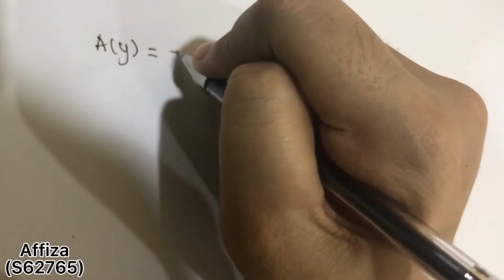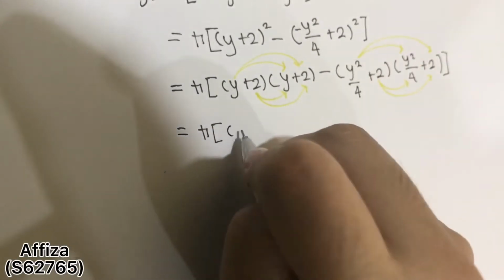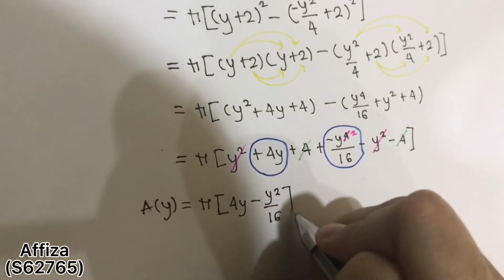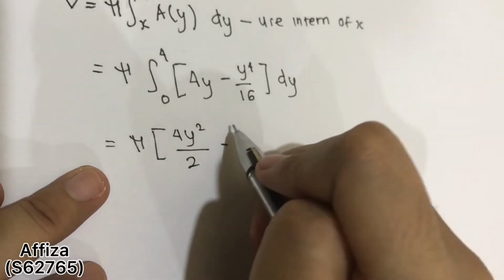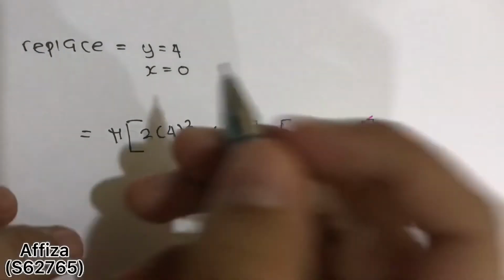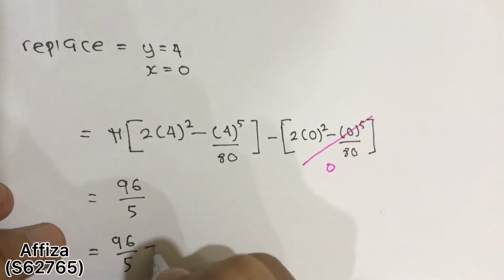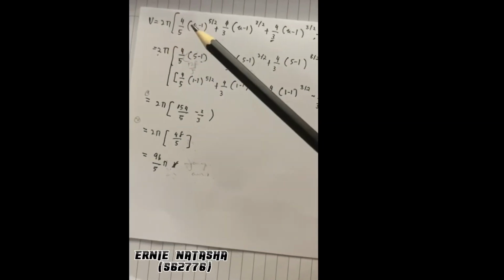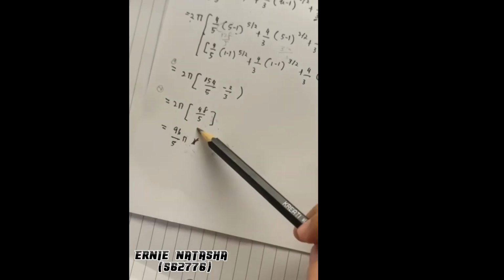Assignment Engineering Mathematic 1 Group 11 Ernie Natasha Affiza Syafika Atiq Afrisya